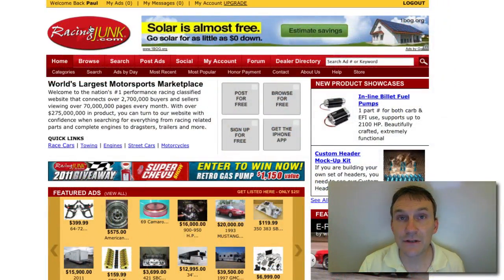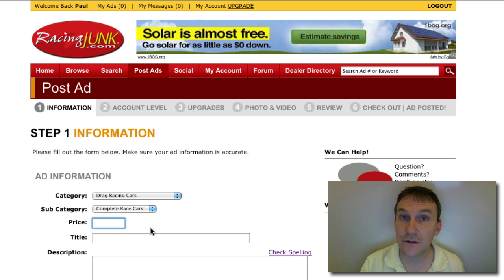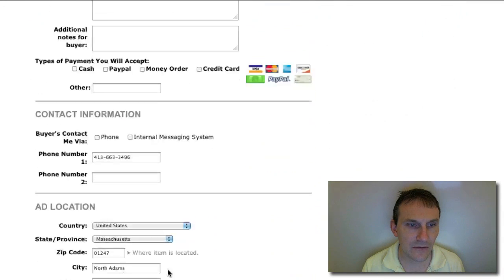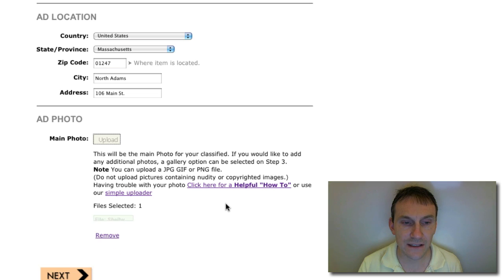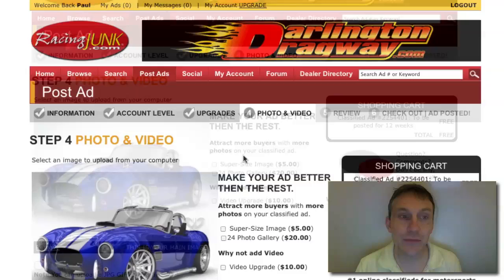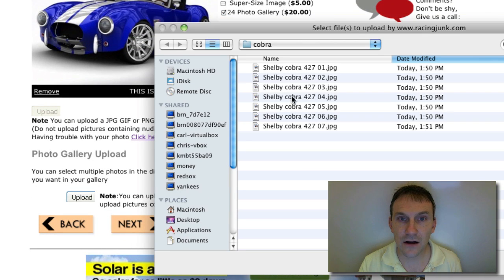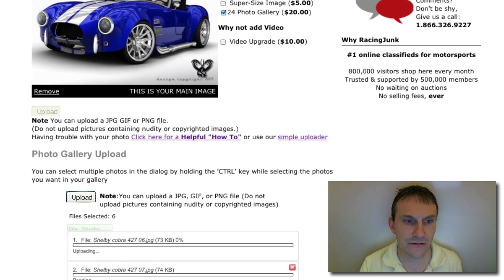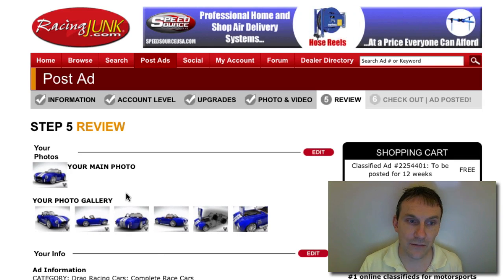RacingJunk.com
This video shows you how to add images to your RacingJunk.com ad during the ad posting.